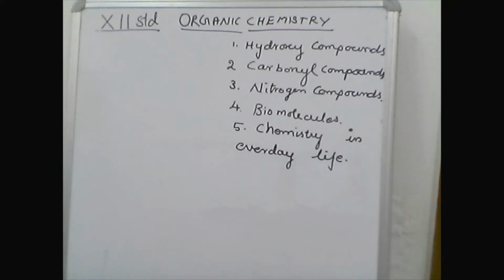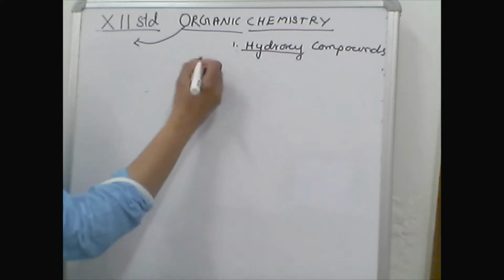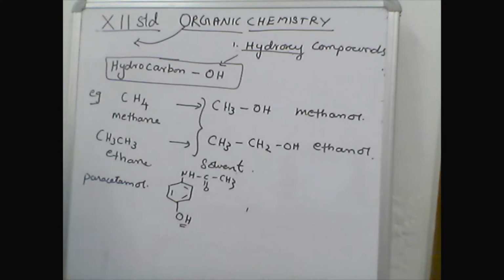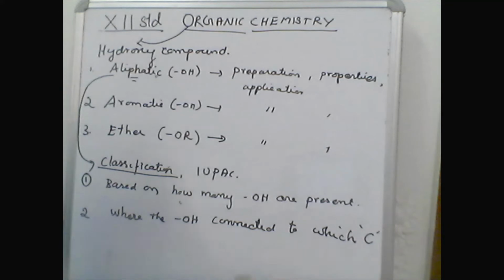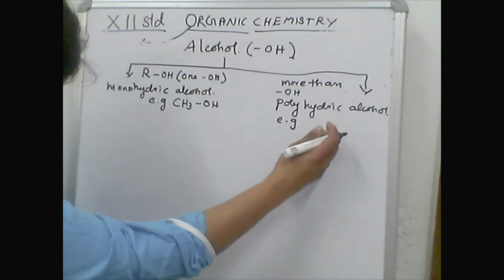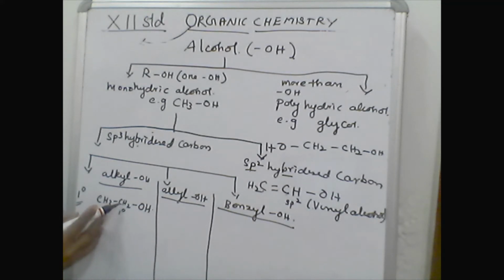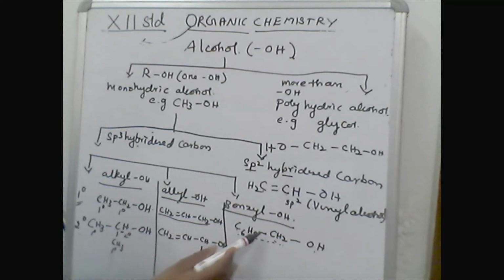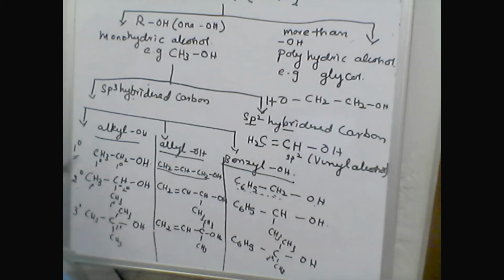Hydroxy compounds (Part 1)/Unit 11/12th chemistry/TN Board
Learn the basics about the Hydroxy compounds, as a part of 12th chemistry.